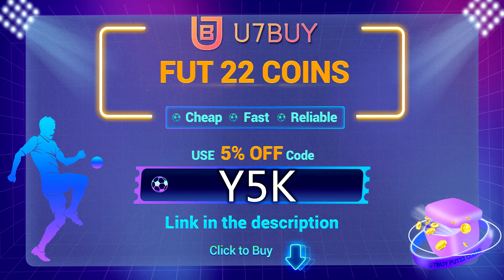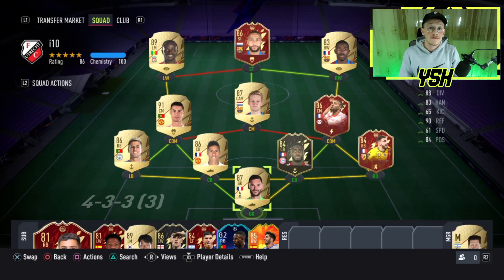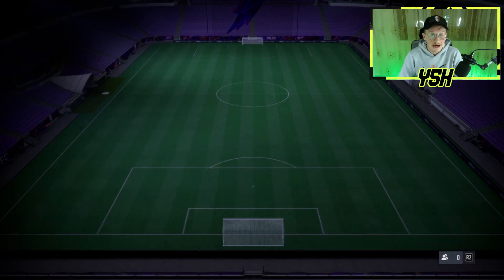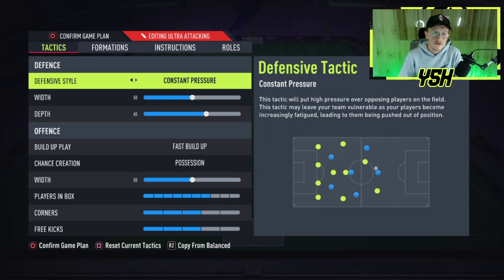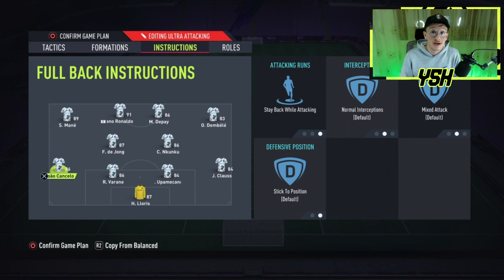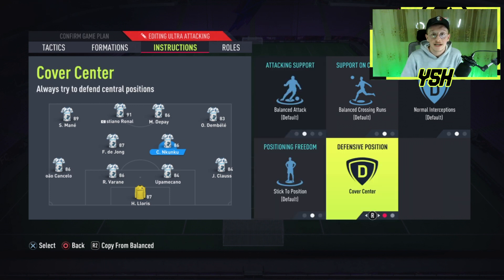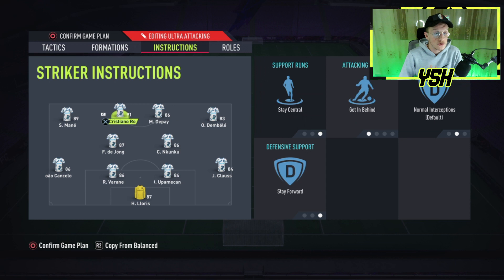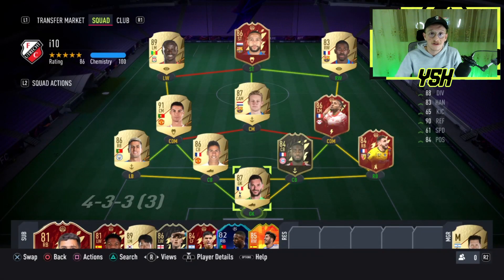FIFA 22 BEST ULTRA ATTACKING CUSTOM TACTICS! 424 META FORMATION Instructions & Custom Tactics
4-2-4 FORMATION REVIEW BEST CUSTOM TACTICS & PLAYER INSTRUCTIONS